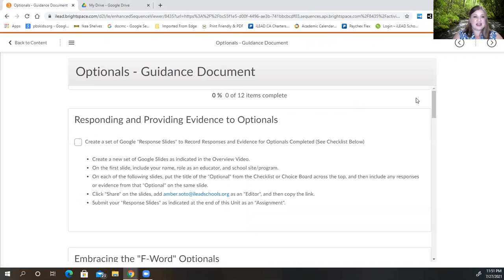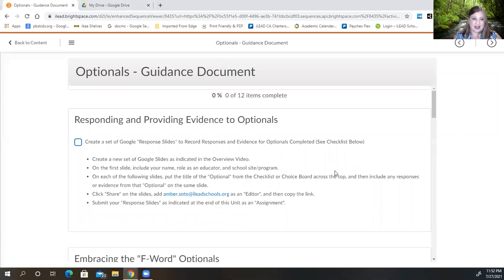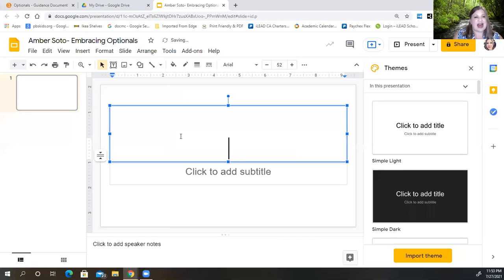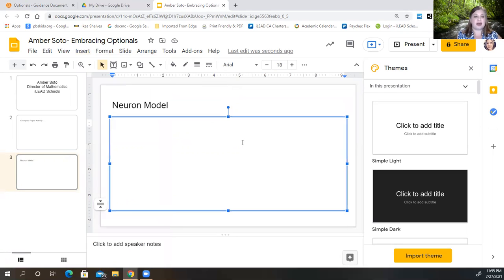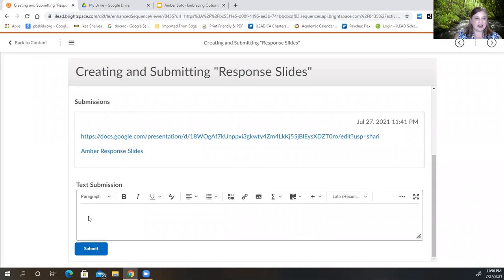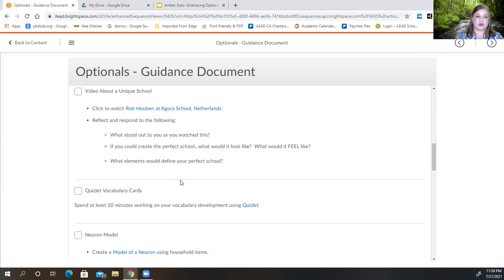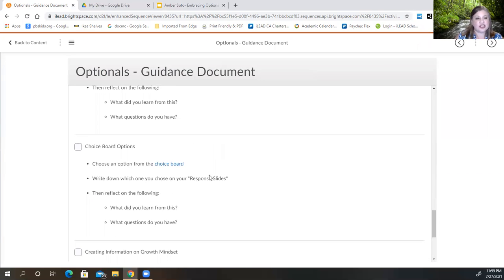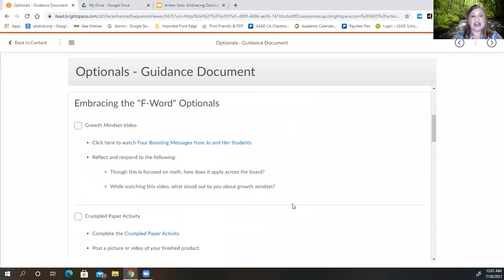Navigating Brightspace Embracing the F-Word - Optionals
This is an overview video of the "Optionals" found in the Embracing the "F-Word" Course in Brightspace.  The intent is to ensure that particpants are able to smoothly navigate the unit.